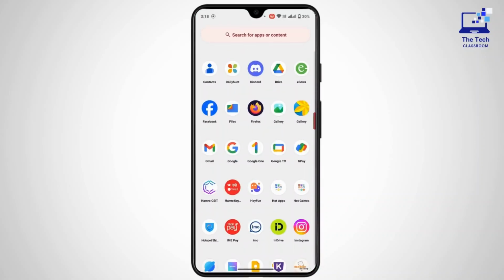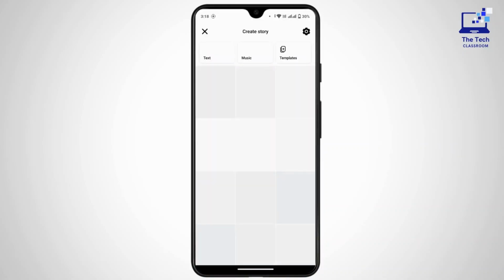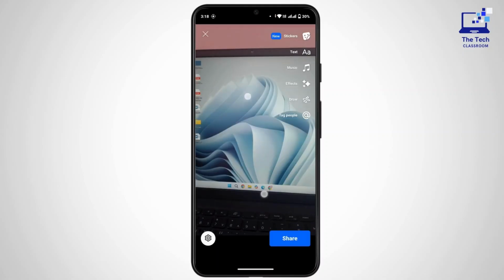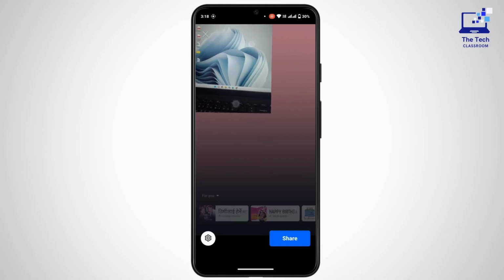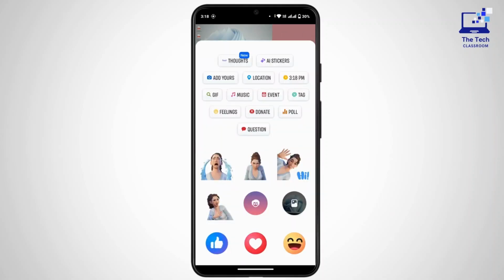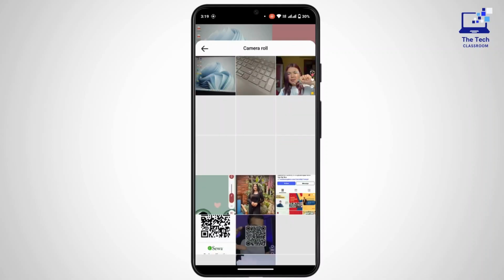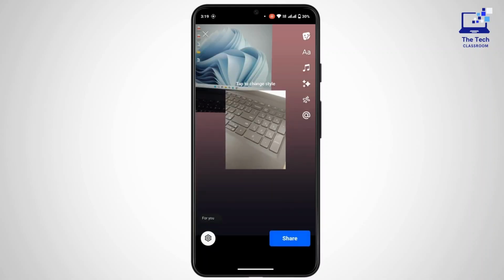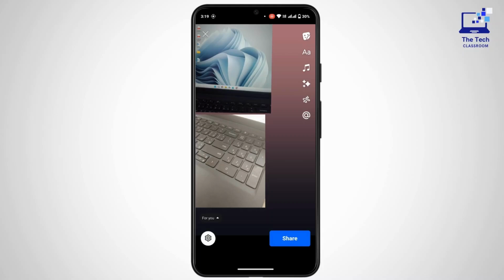How to Create a Photo Collage on Facebook Story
Learn how to create a photo collage on Facebook Story easily using your mobile device. This step-by-step guide shows you how to add multiple photos, resize, and arrange them into a creative collage. Perfect for Facebook users who want to enhance their stories. 📱✨

🕒 Chapters with Timestamps (01:25 Duration):
00:00:00 - Introduction
Learn how to create a photo collage on Facebook Story using mobile.

00:00:08 - Launch Facebook App

00:00:14 - Start Creating Your Story
Tap “Create Your Story” to begin.

00:00:20 - Select First Picture
Choose your first image and resize it using your fingertip.

00:00:28 - Open Stickers Menu
Tap the sticker icon from the menu bar on the right.

00:00:35 - Add More Pictures
Tap the picture icon again to add another image to your collage.

00:00:45 - Arrange the Collage
Drag and position images as you like to form a collage.

00:00:55 - Add More Images (Optional)
Continue adding images to enhance your collage.

00:01:05 - Share Your Story
Once satisfied, tap “Share” to post your collage.

00:01:15 - Conclusion